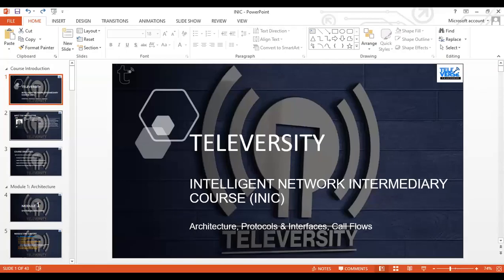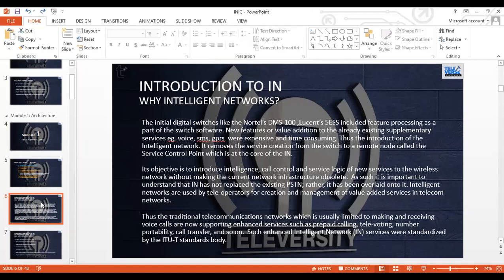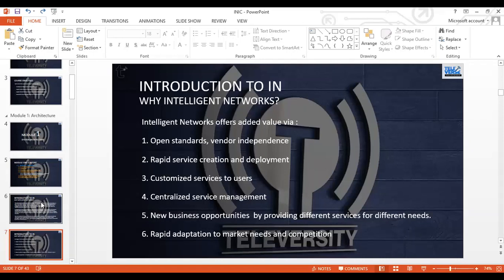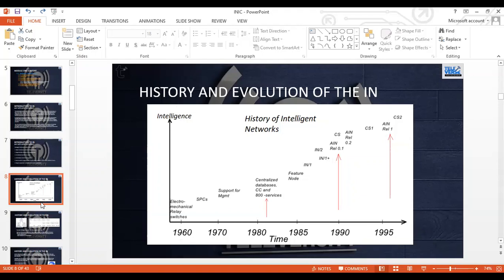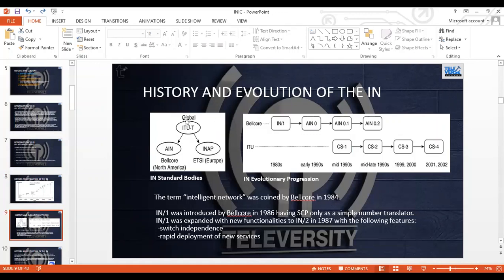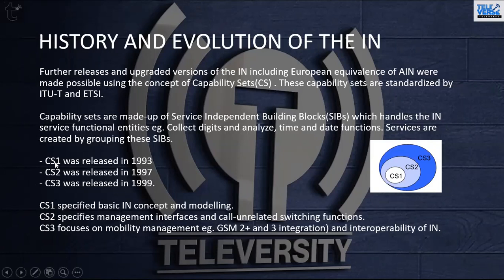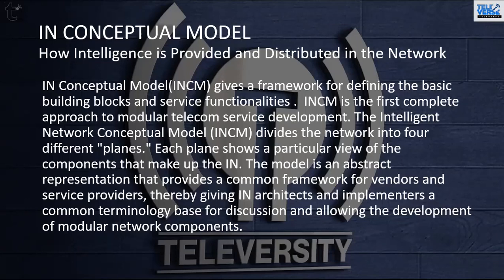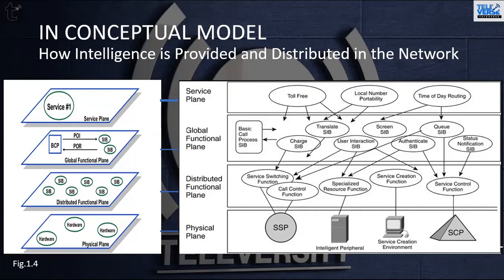Televersity | Intelligent Network Basic Course (INIC) | Part 1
This video is the first part of the Intelligent Network Basic Course (INBC) taught at Televersity and it introduces you to the intelligent network of the mobile telecom network and what the major players or elements are. and earn a certification!